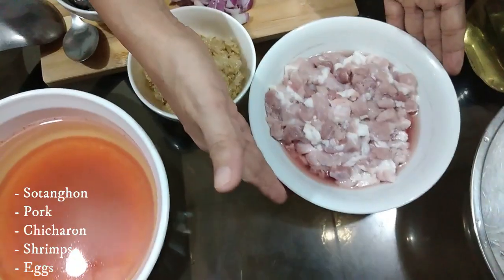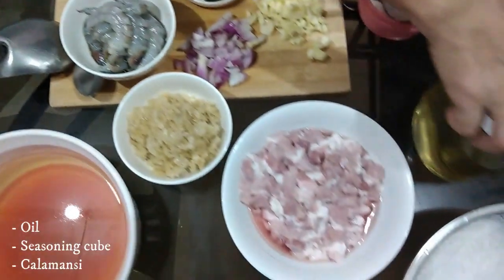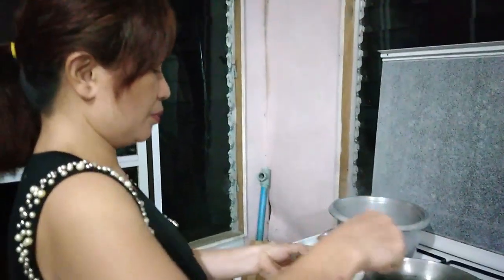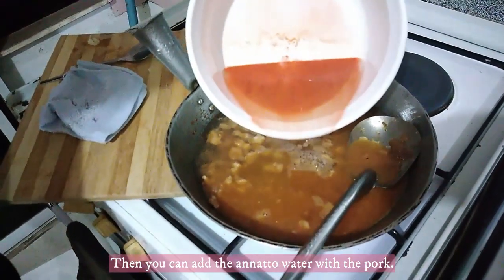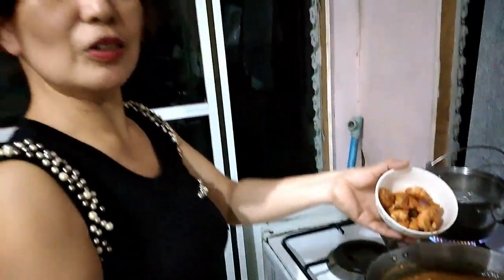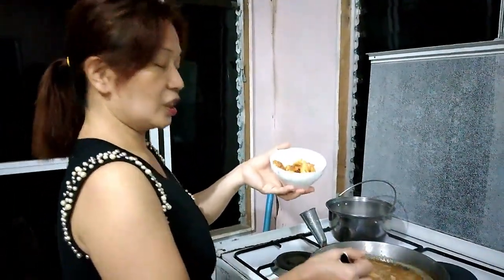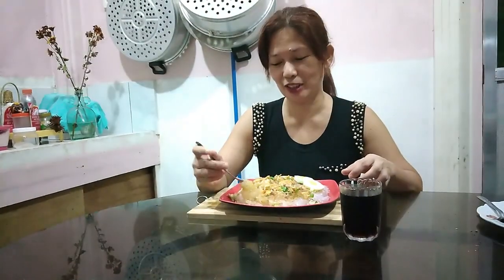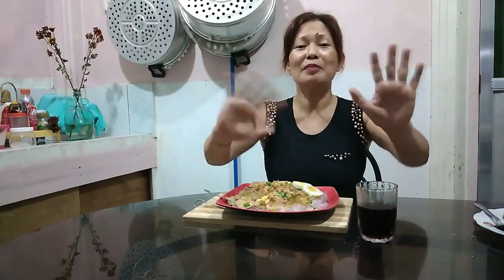Making the MOST DELICIOUS PALABOK!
Hey, guys! Here's another fun recipe and tutorial for you to follow. PALABOK is one of the most POPULAR noodle dish here in the PHILIPPINES. I thought it would be great to share to you guys how to prepare it in your own kitchen. Hope you'll have a great meal, and ENJOY THIS VIDEO! xoxo